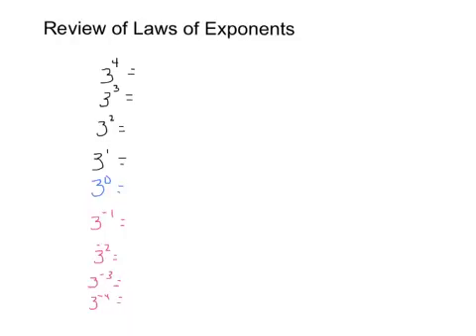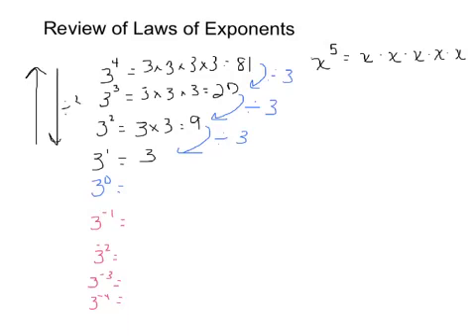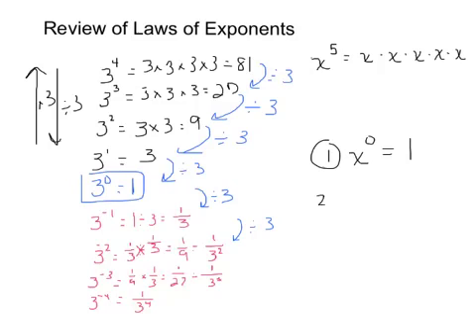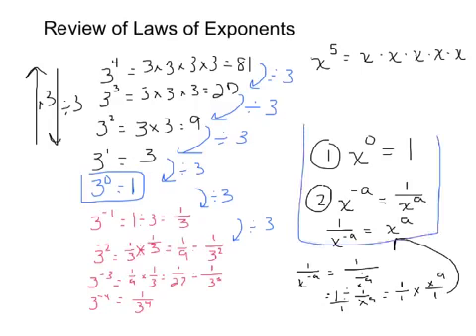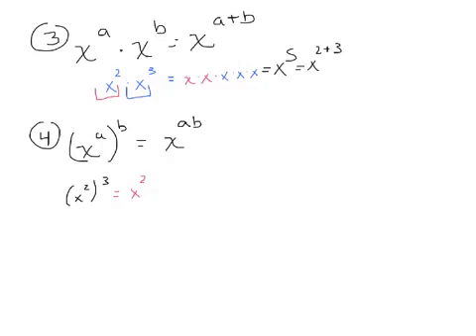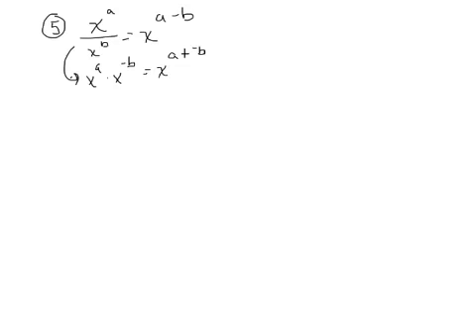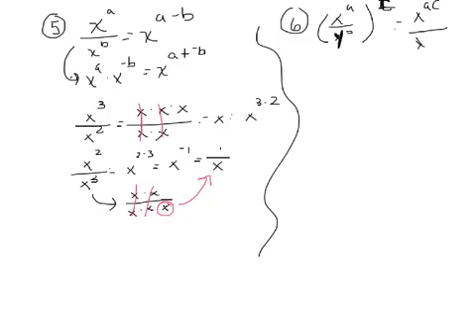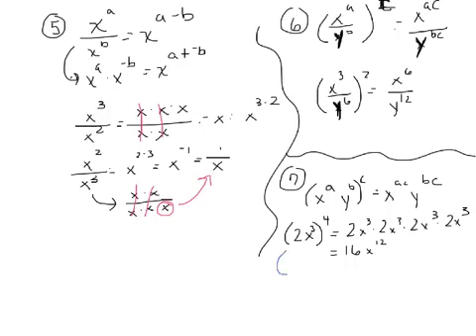Review of Laws of Exponents